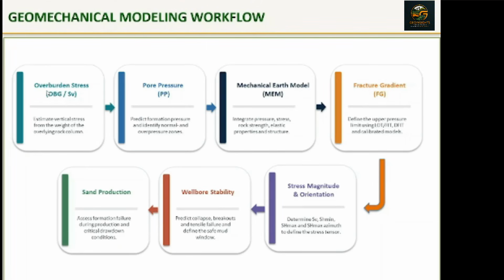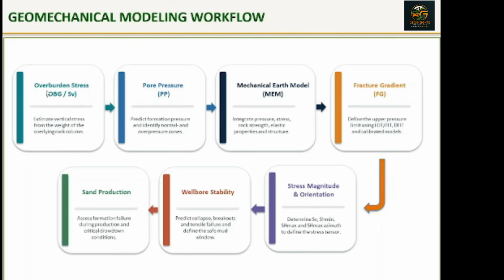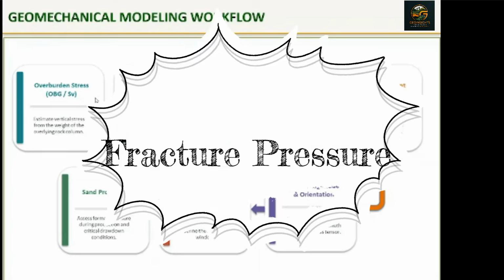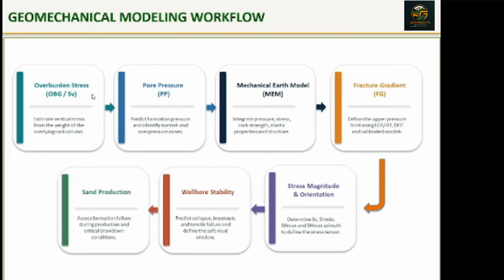Geomechanics Webinar | Mechanical Earth Model (MEM)